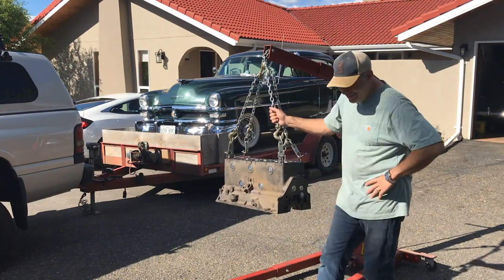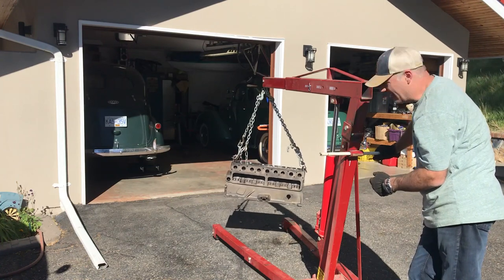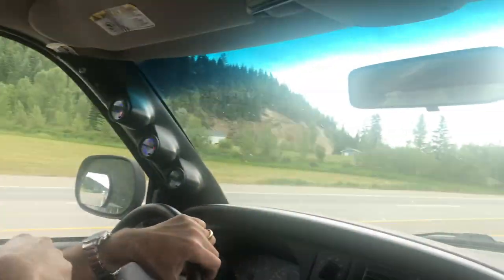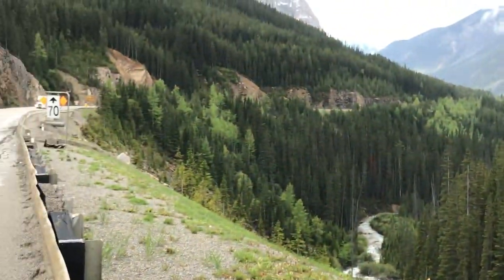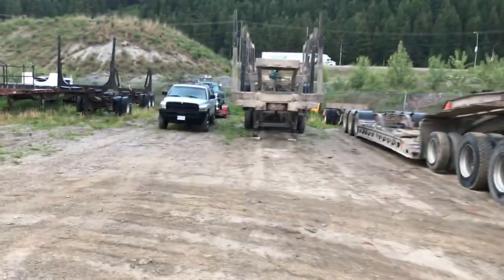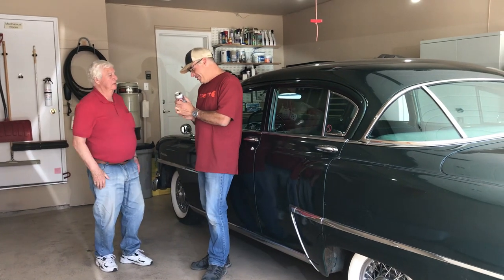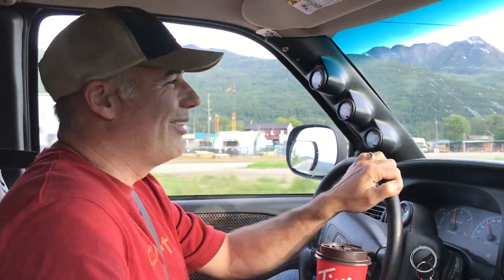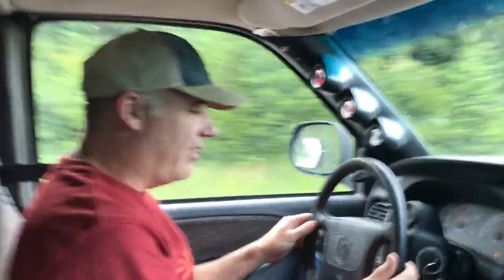Farewell 1953 Chyrsler - East Bound & Down Thru The Canadian Rocky Mountains.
Follow along on our trip through the Canadian Rocky Mountains, as I deliver my 1953 Chrysler to its new owner. A brief update on my 1938 Plymouth block, and some rare wildlife footage.